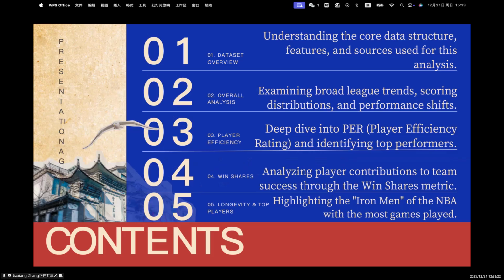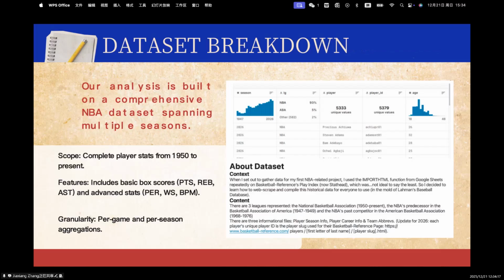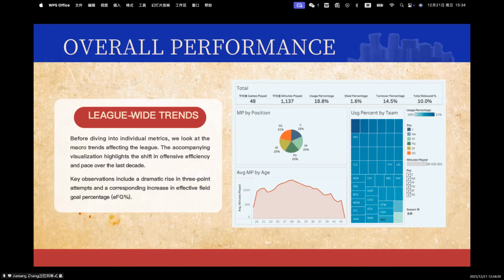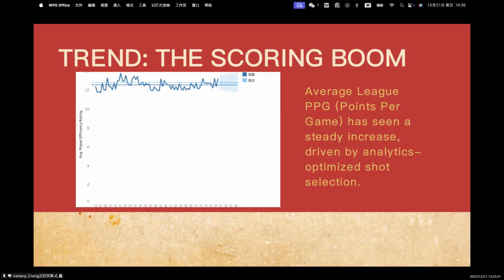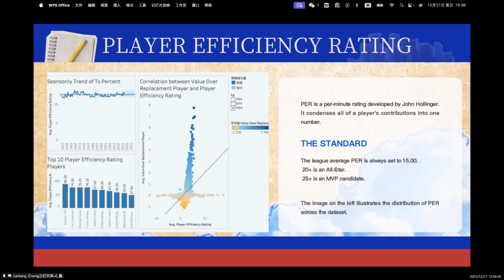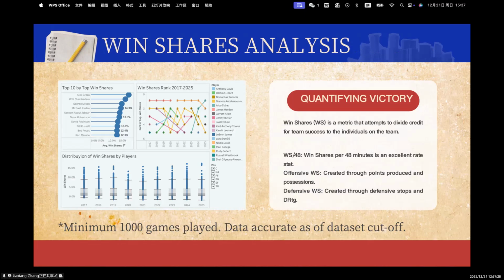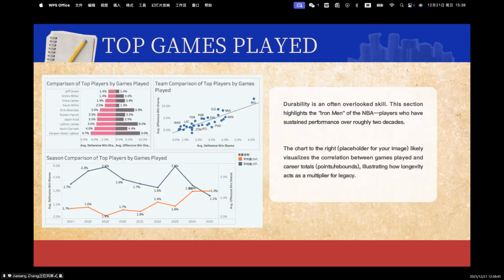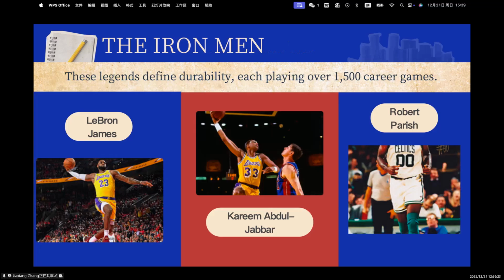Team 209: NBA Performance Analysis